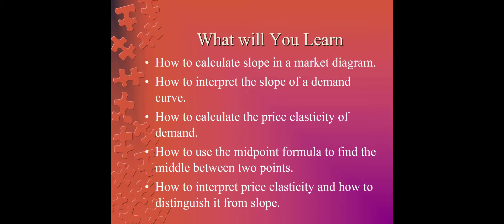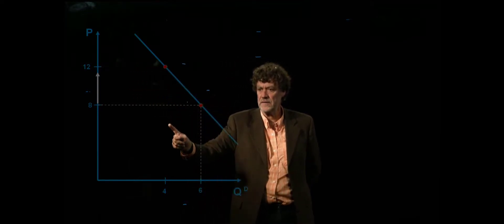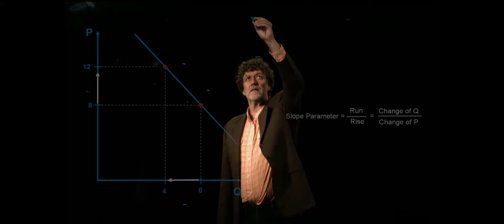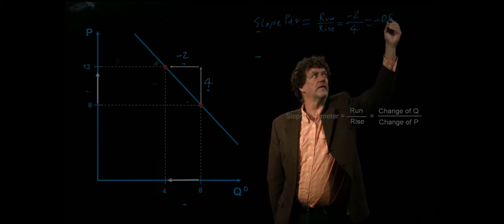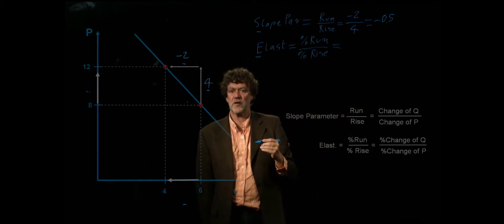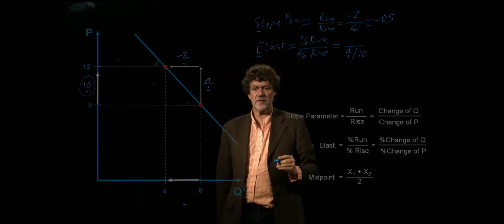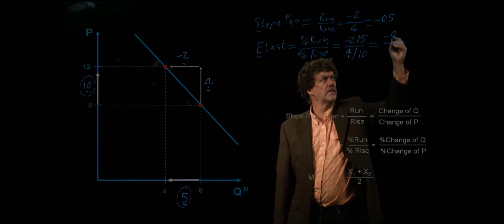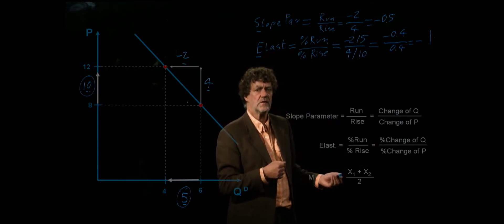Principles in Economics: Slope vs. Elasticity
This video shows how to calculate slope and elasticity for a demand curve and also helps to learn the differences between slope and elasticity.